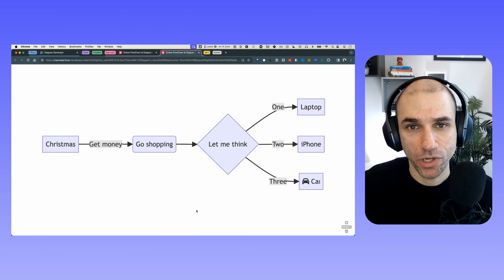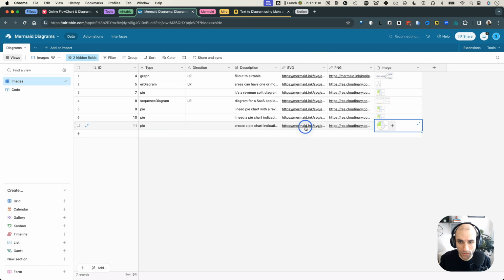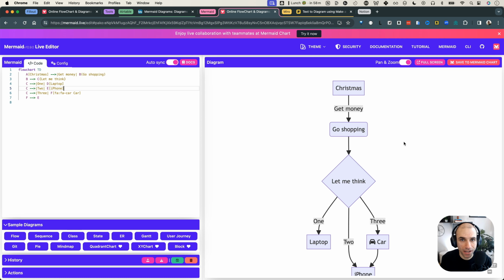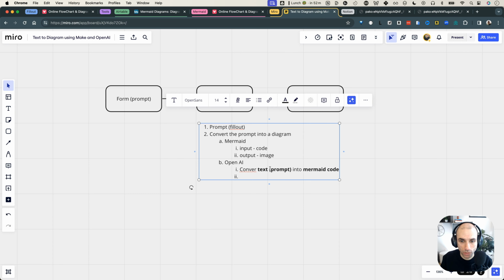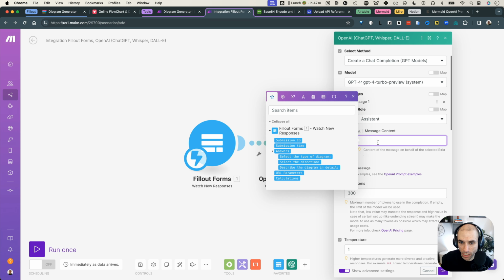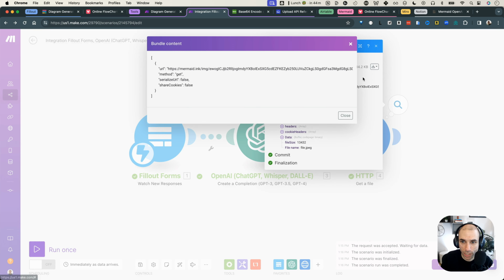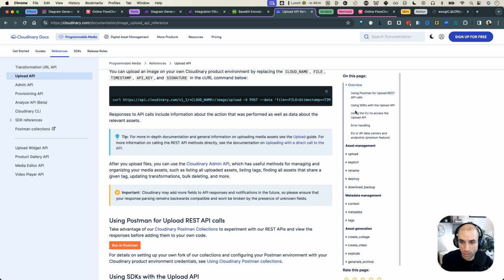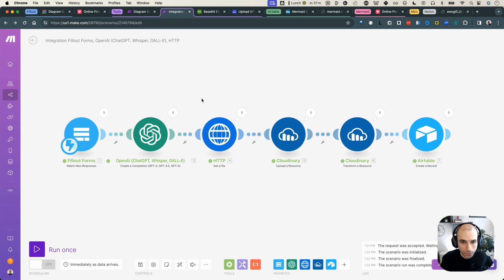Convert TEXT into FLOWCHARTS using OpenAI, Make, and Mermaid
WHY ME?

In this video tutorial, I demonstrate how to automate the generation of flow charts and diagrams directly from text prompts by leveraging OpenAI, Make, and Airtable. I start with a live demonstration, showcasing the creation of a pie chart based on a text input.

Following the demo, I explain the technical setup, covering the integration between OpenAI and Make to transform text prompts into mermaid code, and subsequently into visual diagrams.

This process includes generating the diagram through Make, converting the text to code with OpenAI, and finally storing the result in Airtable for persistent access.

I show you how to build this automation from the ground up, highlighting key steps like HTTP requests and utilizing Cloudinary for image hosting.

Throughout the tutorial, I provide comprehensive insights into each component's role within the setup and share tips for optimizing the automation workflow.

TIMELINE
00:00 Introduction to Automated Flowcharts
00:28 Live Demo: Creating a Pie Chart
03:43 Explanation of Technical Setup
11:03 Building the Automation in Make
14:46 Testing and Finalizing the Setup
23:12 Conclusion and Next Steps